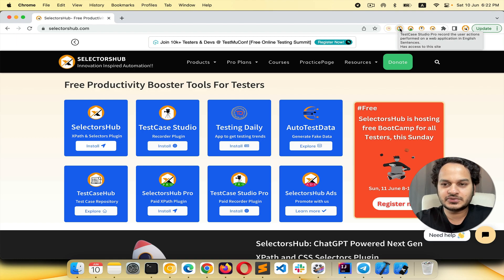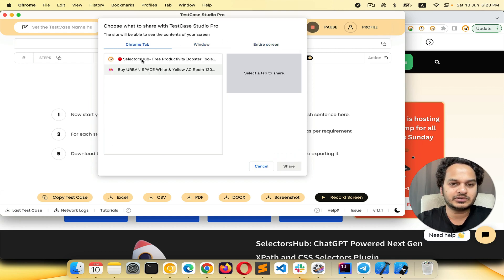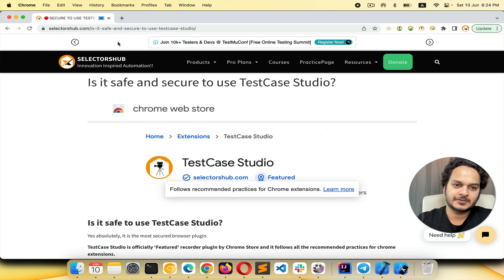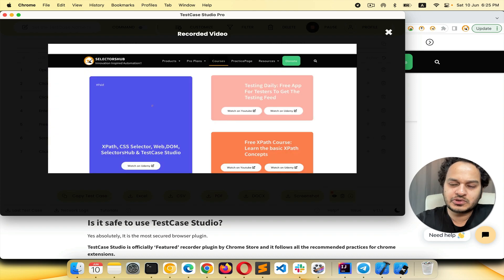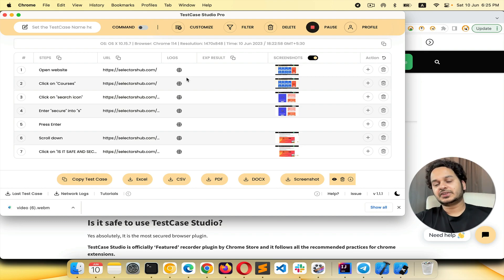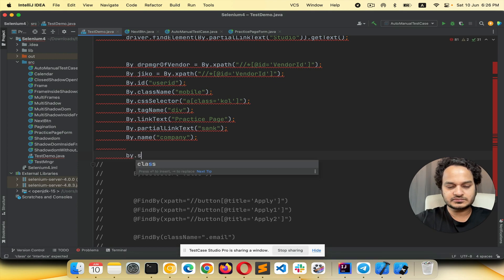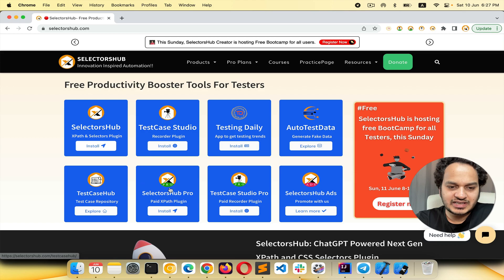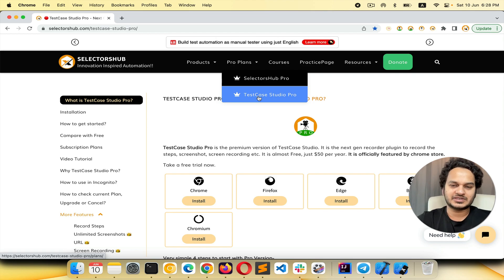How to get the Screen Recording as well as Steps & Screenshots for filing the 🐞 Bug Automatically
Download Link and steps to get started with TestCase Studio Pro-